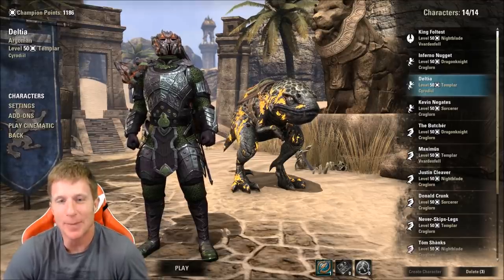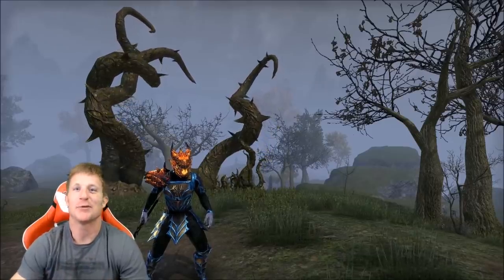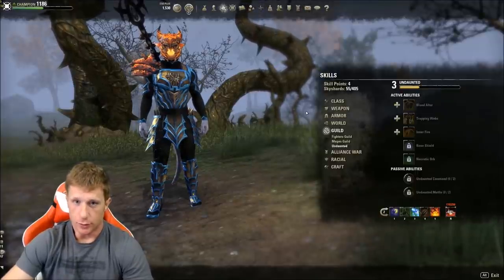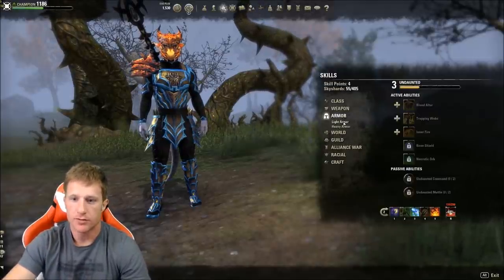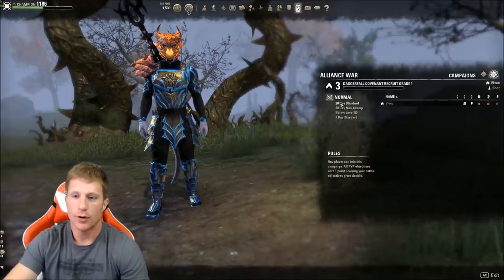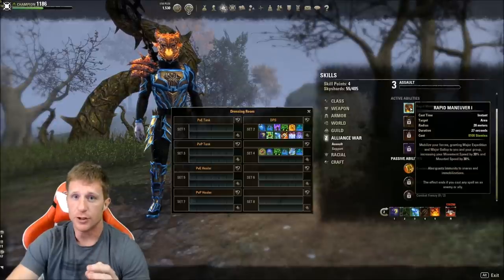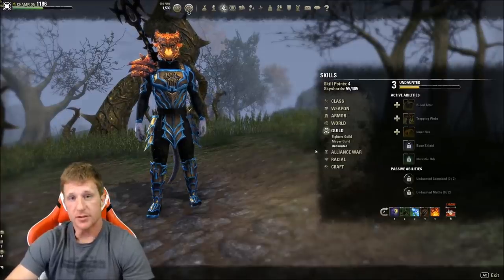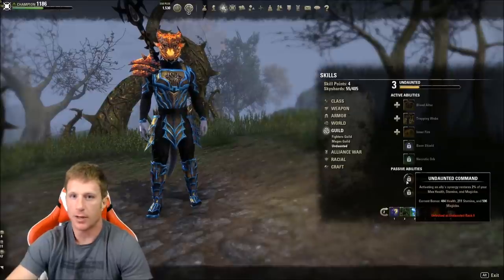ESO Power Leveling in 2017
Here's a guide on how to power level in the Elder Scrolls Online for the year 2017.  In this video guide I go through character leveling, guilds and more.  Please let me know if you found this helpful or if you have other valuable information as well.

ESO Patch 3.2.7  Homestead Update 13
Character: Scotty-Too-Hotty, Argonian, Champion Point 660